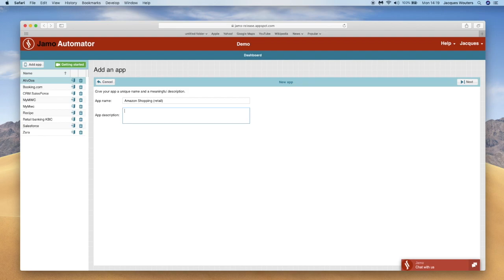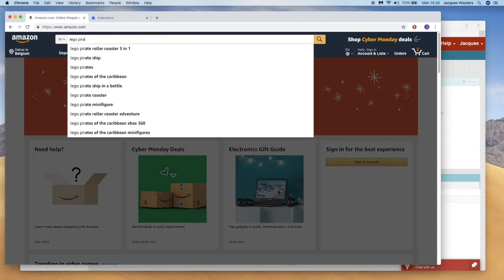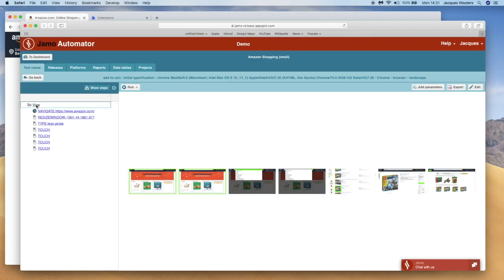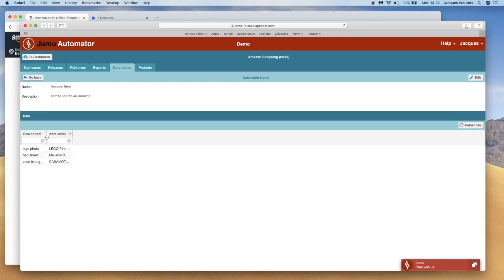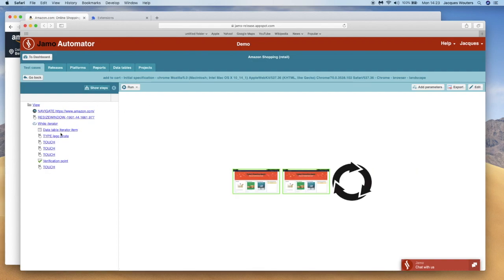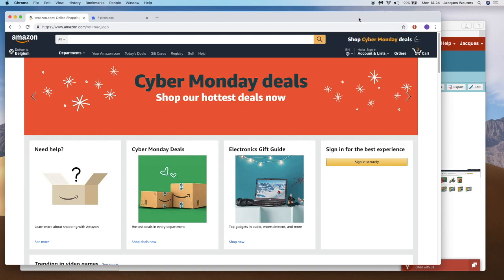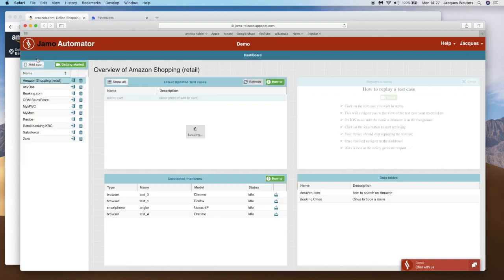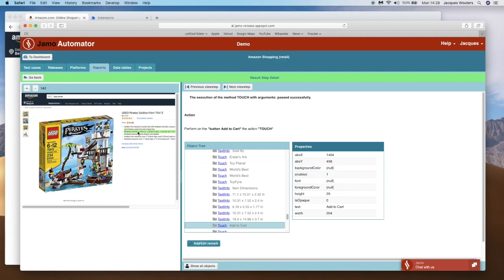Amazon Shopping web site tested by Jamo Automator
This video shows how to automate in a couple of minutes a transaction against the Amazon Shopping web site. The transaction under test will select and item and add it to the shopping cart. The recorded codeless script is adapted to a data driven script and replayed against the Amazon Shopping web site.